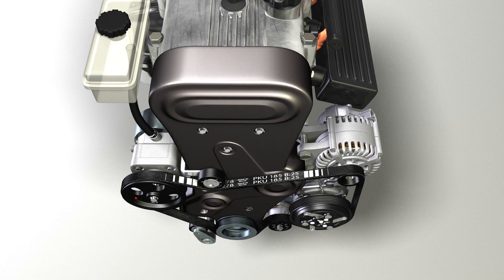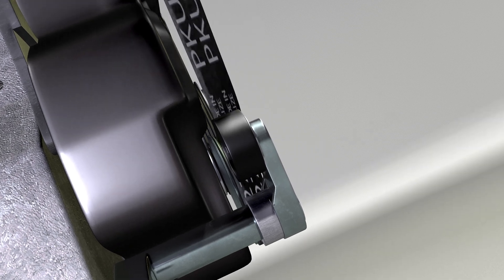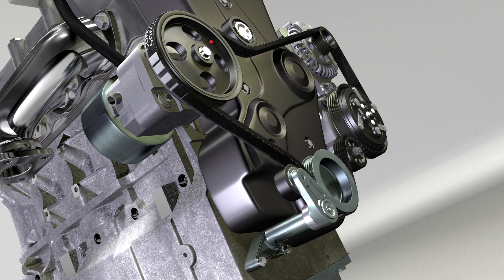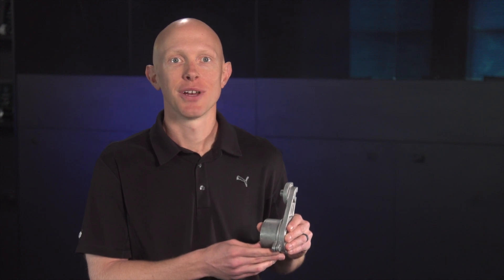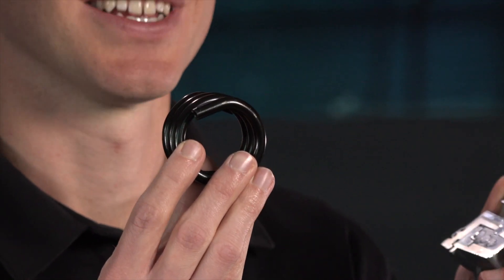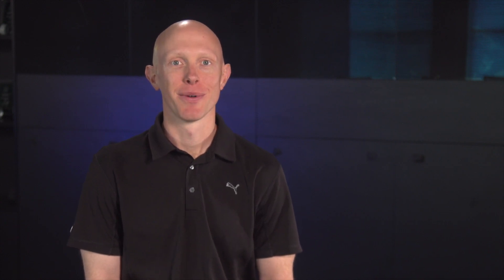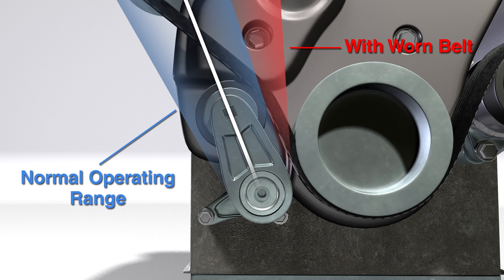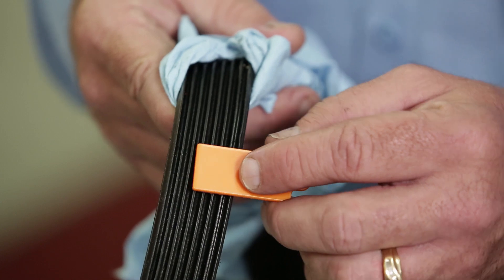How Does a Tensioner Work?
Learn what an automotive tensioner is and how they work, as well as their components and purpose.